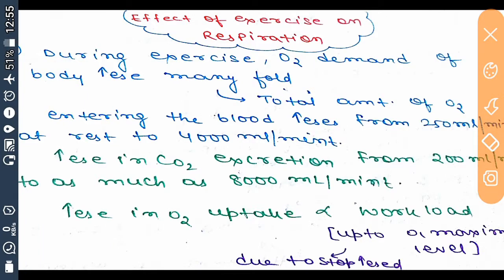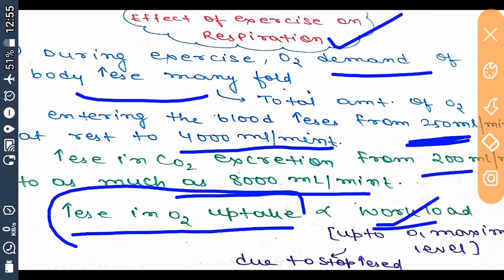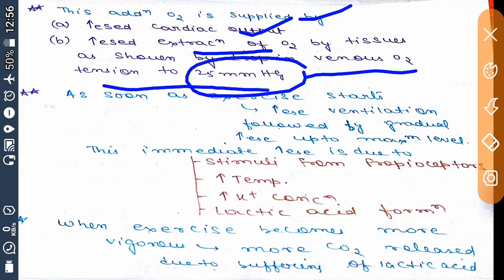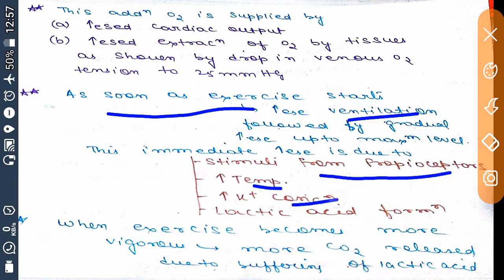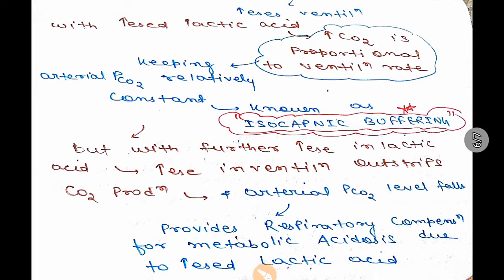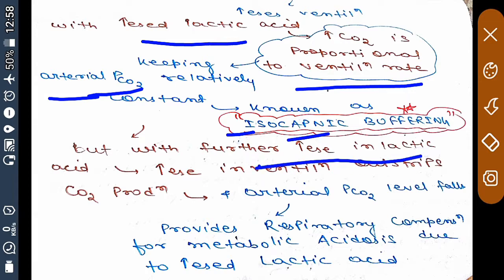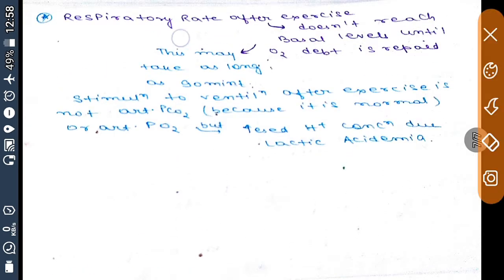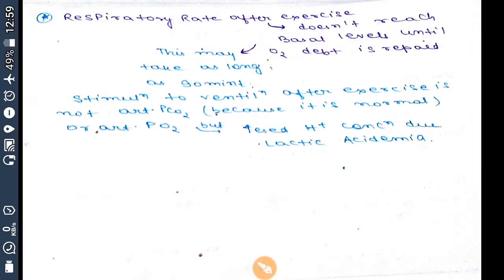RESPIRATORY CHANGES DURING RESPIRATION....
Sorry for my bad ENGLISH...
# BHU